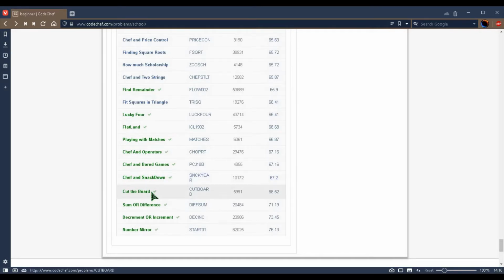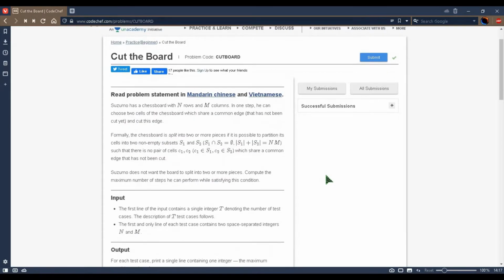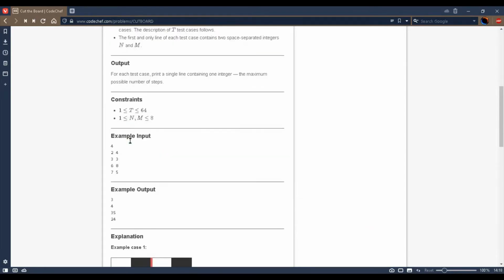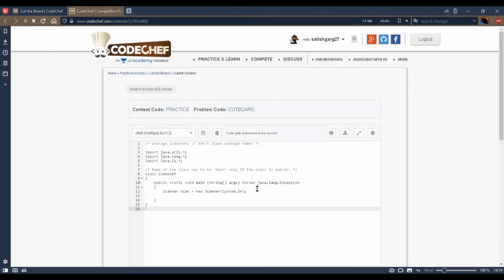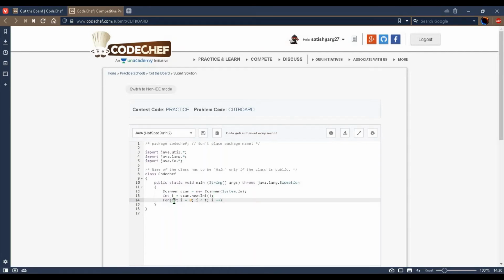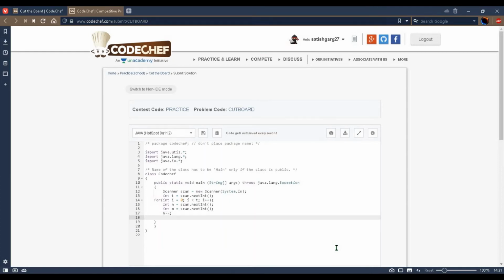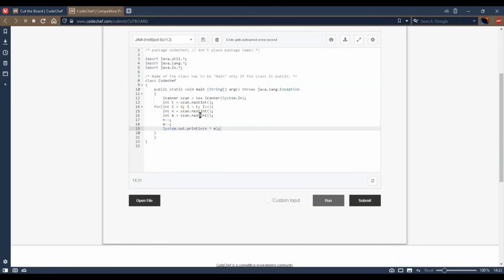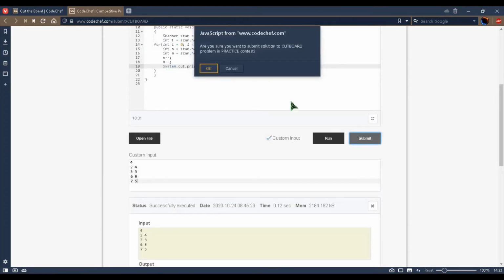Codechef problem CUTBOARD - Solution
In this video, we will solve the Codechef problem  CUTBOARD. Watch till the end to understand the problem and logic perfectly.